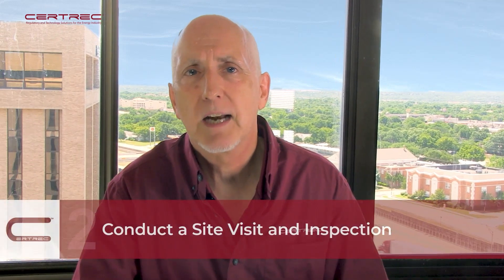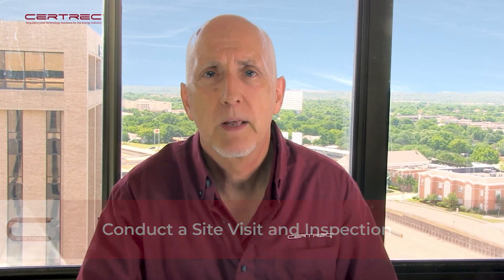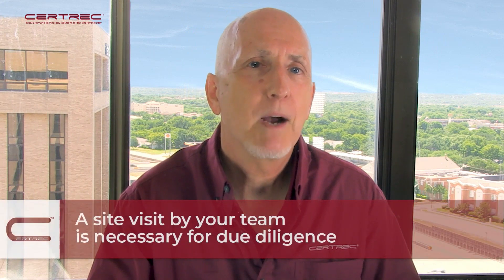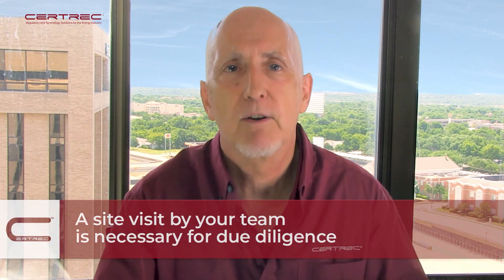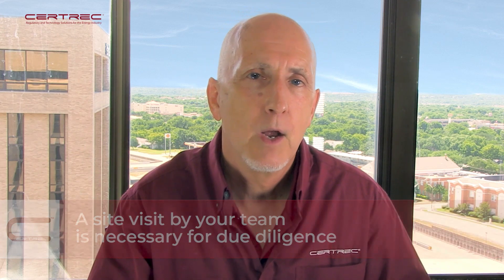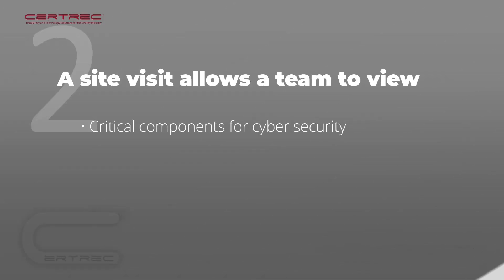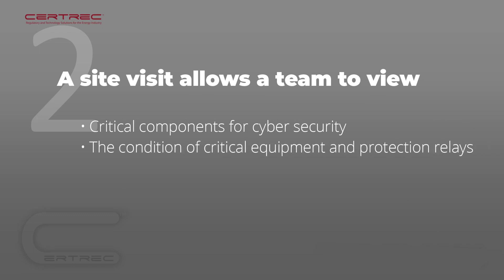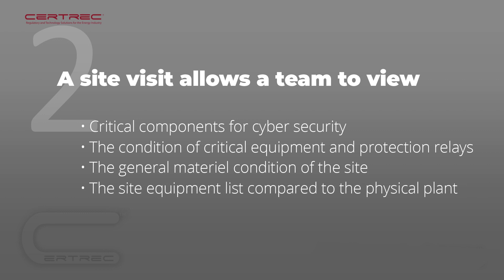Part 3b - How to Conduct a Site Visit and Inspection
Certrec's Executive Director of Business Planning, Chip Perkins, explains the second step in performing a due diligence review: how to conduct a site visit and inspection.

Lack of due diligence can be costly. Certrec can help you avoid unforeseen risks.